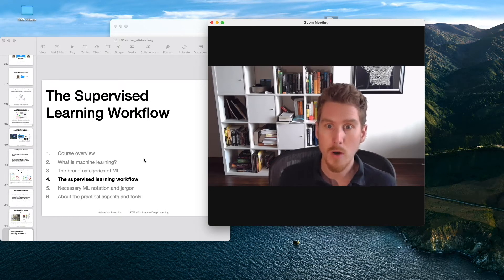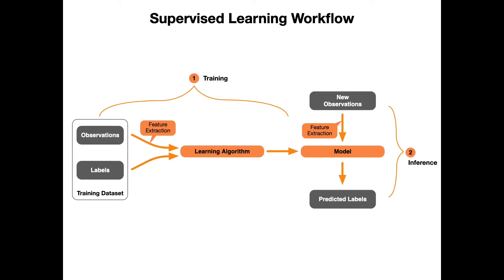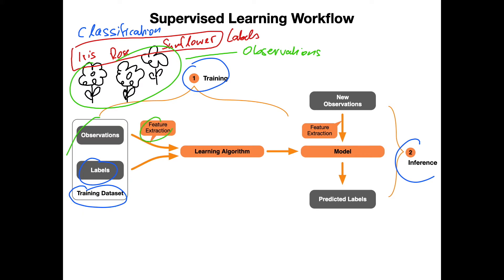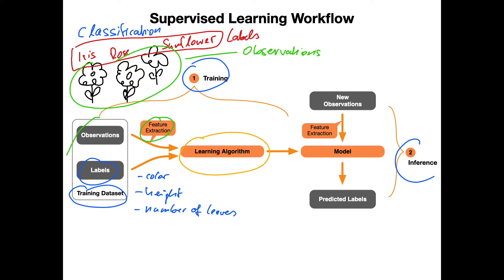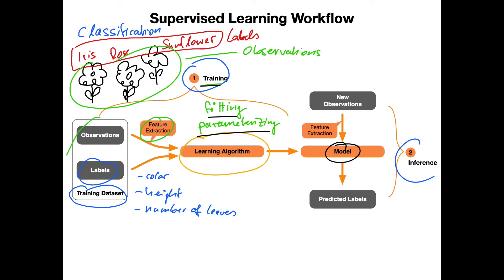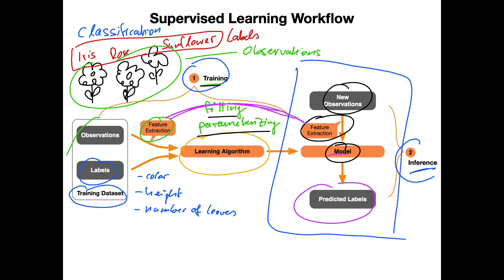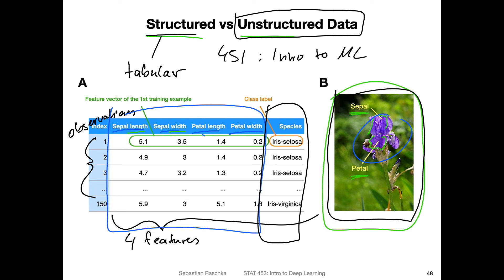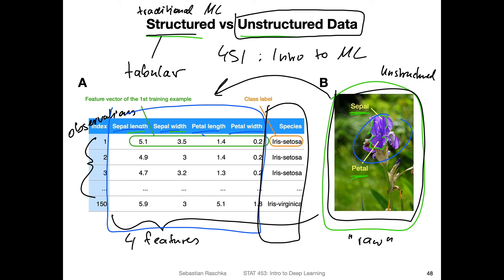L1.4 The Supervised Learning Workflow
Now that we discussed the three broad categories of machine learning, let's focus more on supervised learning -- the largest subcategory of machine learning -- and see how a typical supervised learning workflow looks like.